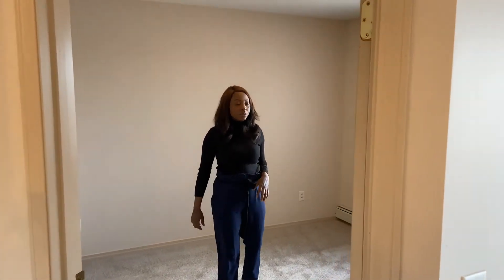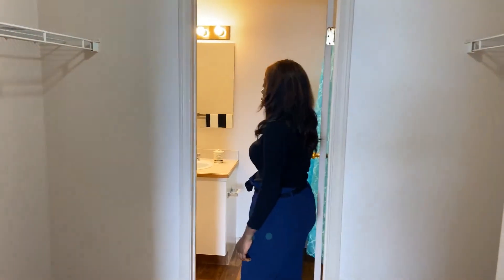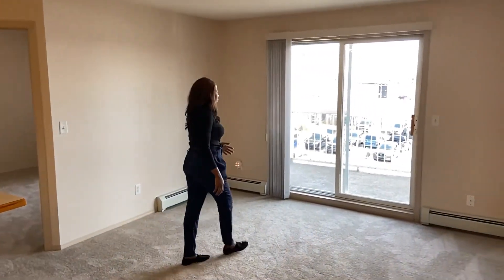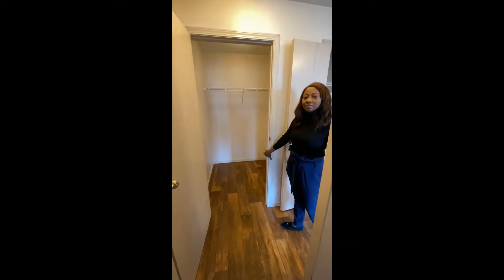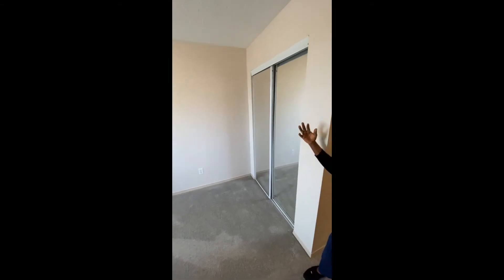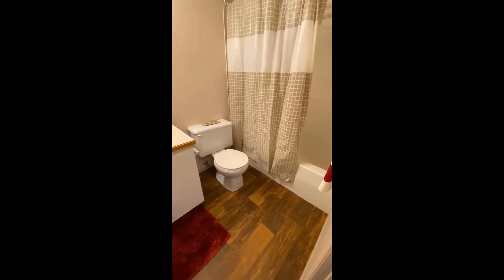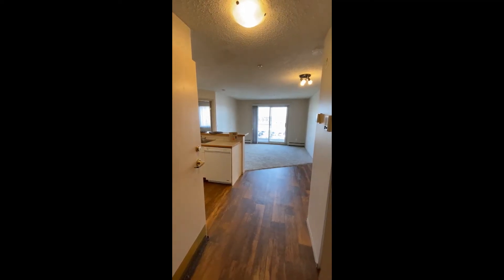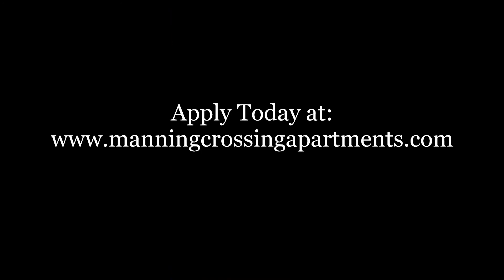Manning Crossing V2